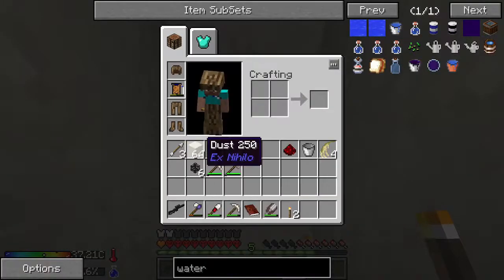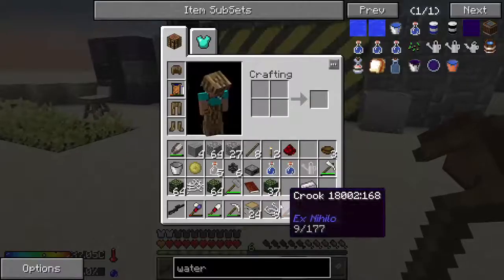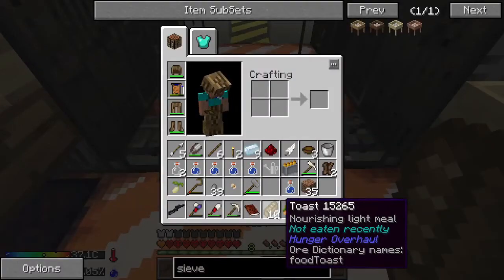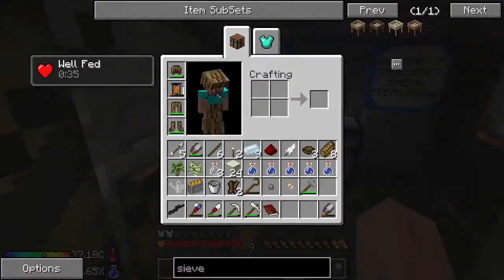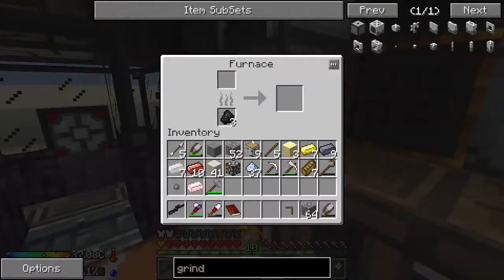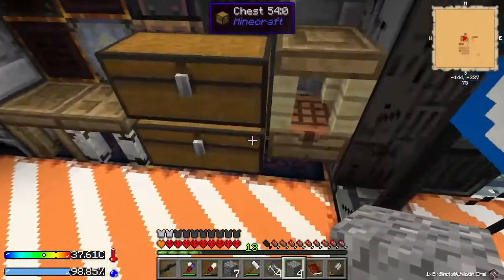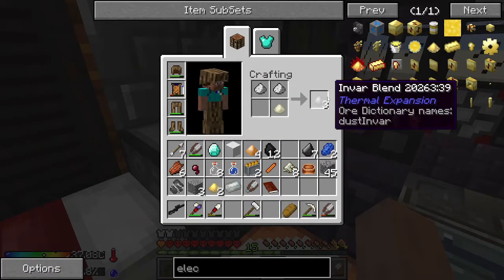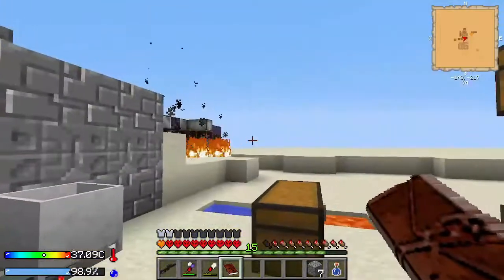Expert Quester and Salvaging Preparations - Crash Landing Minecraft Hardcore #3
Today in the Crash Landing hardcore modpack Ive begun preparations towards adventuring into the excessively dangerous abandoned cities. Along the way I also made a massive amount of progress with quests, farming, and a little bit of automation. Hopefully you enjoyed todays video, along with its MUCH better audio quality, and I hope to see again soon :)!